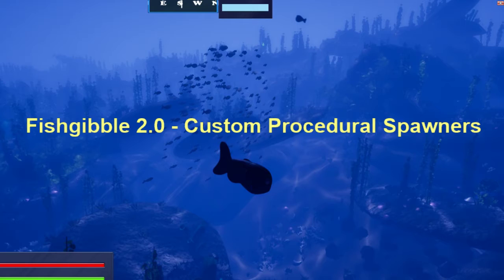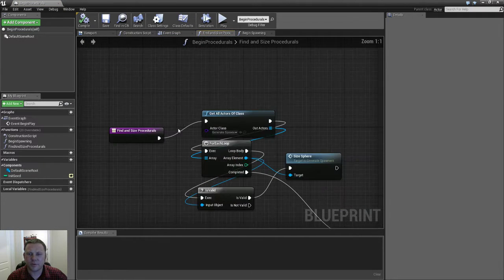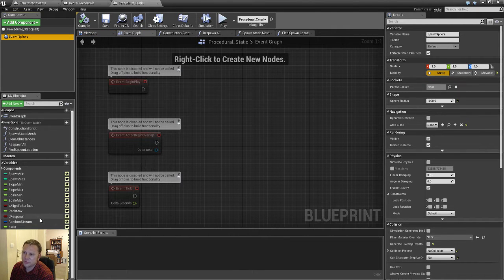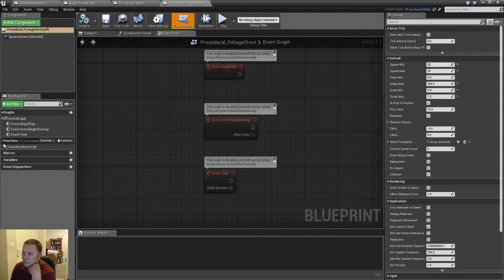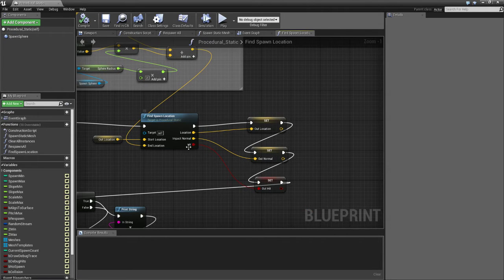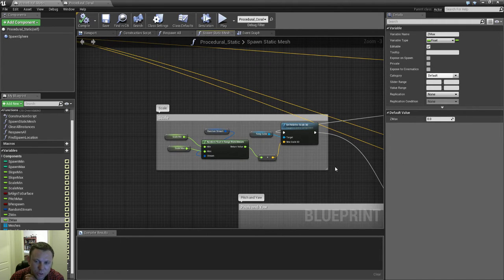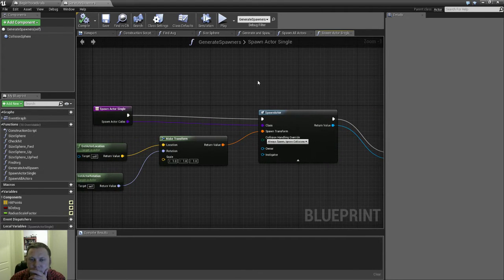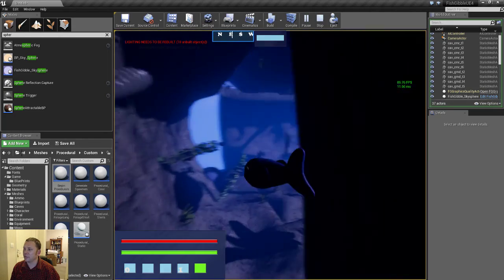FishGibble™ 2.0 - Custom Procedural Spawner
Today: Custom Procedural Spawners.